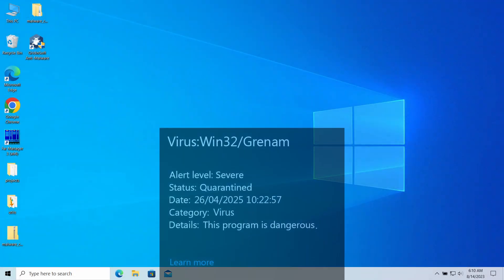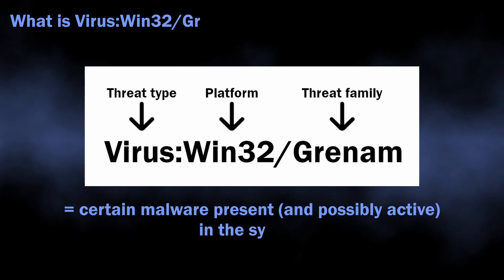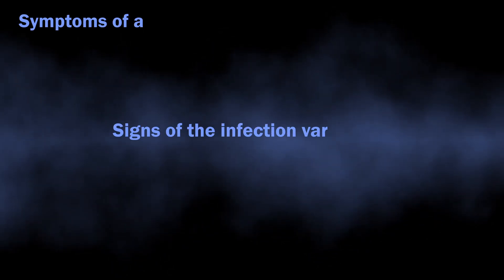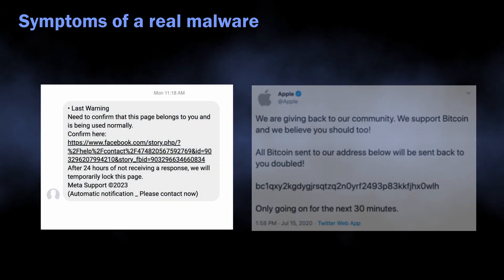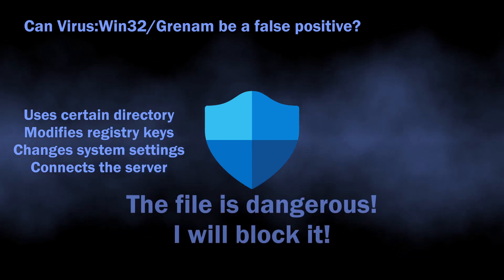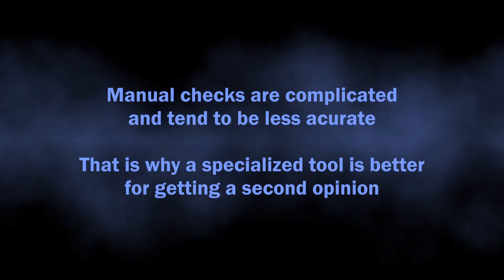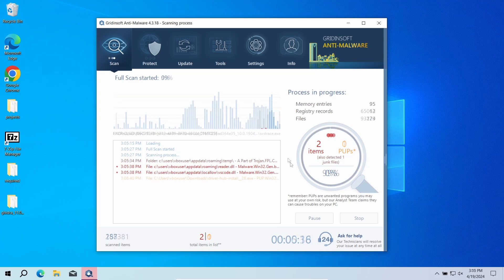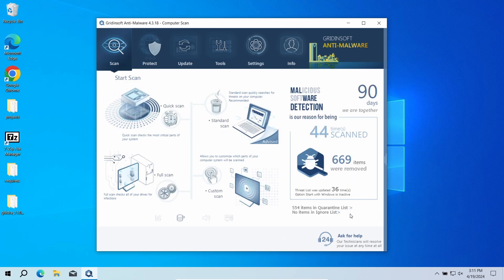Virus:Win32/Grenam Malware Explained & Removal Guide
Virus:Win32/Grenam is a heuristic detection of Microsoft Defender, that may appear to a selection of regular programs, but may as well flag a real malware. In this video I explain the risks, show how to recognize a false threat and how to remove a real one.

0:00 What is Virus:Win32/Grenam?
0:46 Symptoms of Malware Activity
1:18 Can it be a False Positive?
1:43 How to Remove Virus:Win32/Grenam?

👇Related queries that we cover in this video:

How do I permanently delete Virus:Win32/Grenam?
How to remove Virus:Win32/Grenam from Windows 10?
How do I remove Virus:Win32/Grenam for free?
How do I remove Virus:Win32/Grenam from my computer?
how to remove Virus:Win32/Grenam from windows 10 for free
how to remove Virus:Win32/Grenam from laptop windows 11
how to remove Virus:Win32/Grenam from windows 11 for free
Is removing Virus:Win32/Grenam easy?
Can you fully remove Virus:Win32/Grenam from computer?